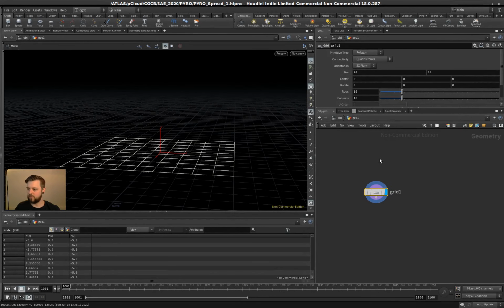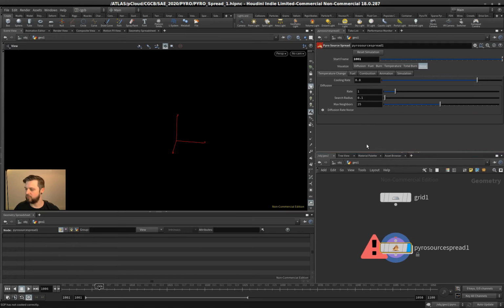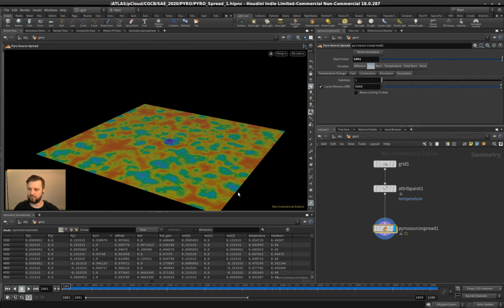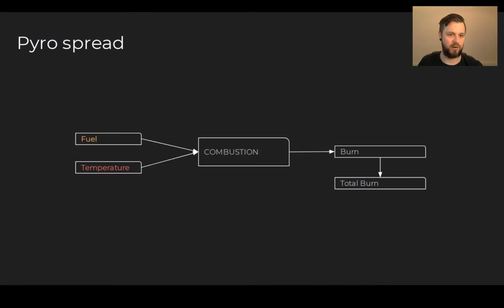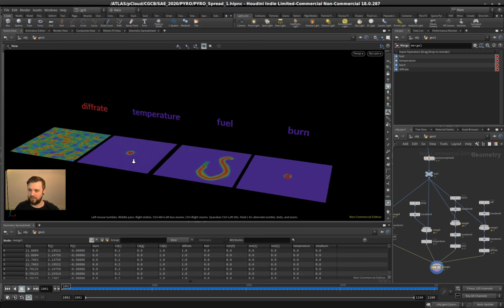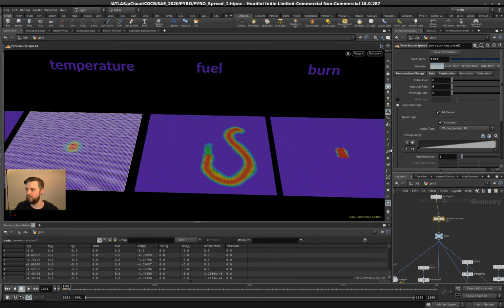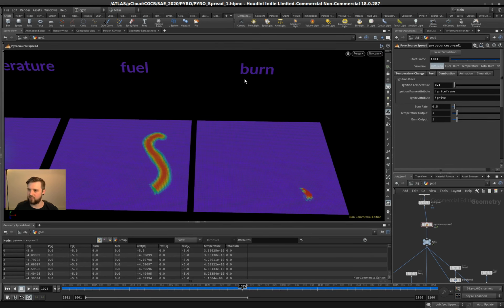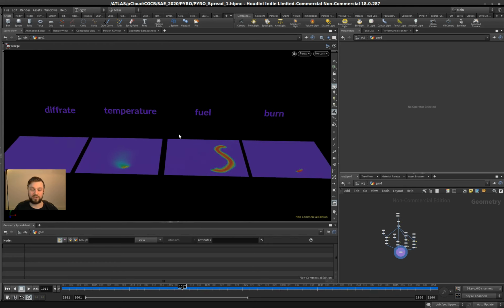Understanding Houdini 18 Pyro source spread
In this video I explain the concept of the new Houdini 18 Source Spread Node.